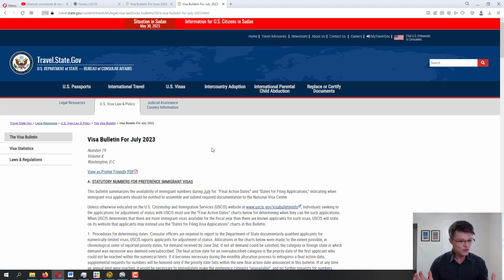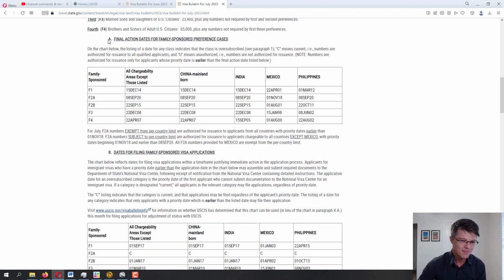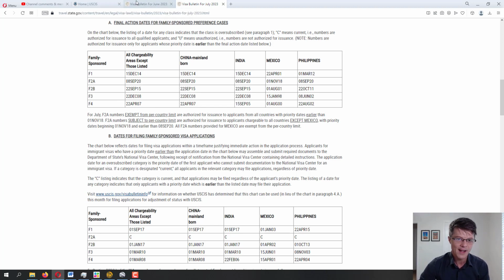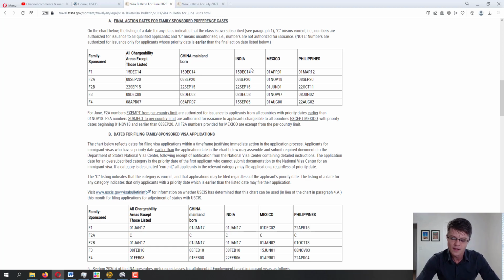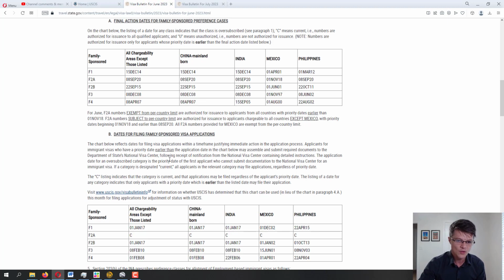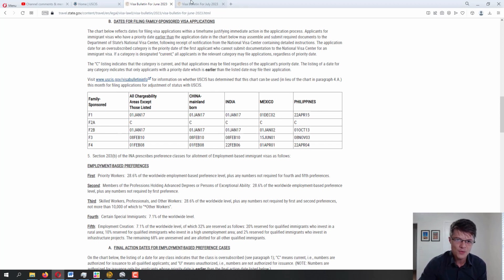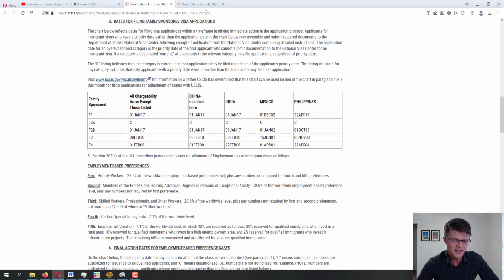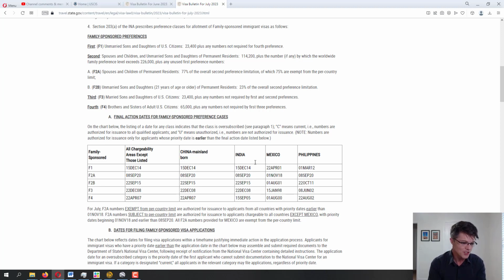Visa Bulletin July 2023: Family Immigration Petition and Immigrant Visa Backlog News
Welcome to this Free Immigration Help channel! In this video we will talk about NVC backlog or the immigration visa backlog that is causing family based immigration processing times to be really high for certain categories.

In this video, you will learn how to read visa bulletin and how to estimate visa bulletin predictions, from F1 to F4 visa bulletin categories.

For the purposes of this video, we will be looking at July 2023 visa bulletin.

Make sure to refer to visa bulletin 2023 for the most updated processing times.